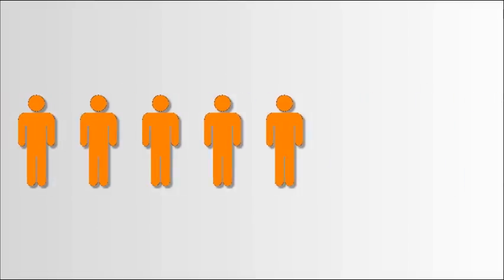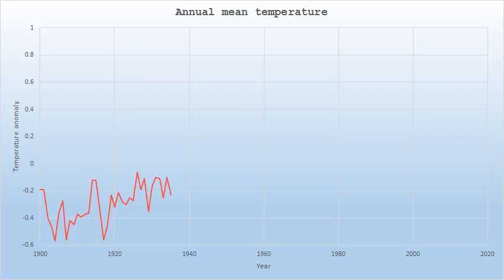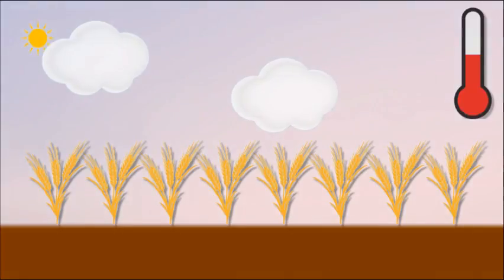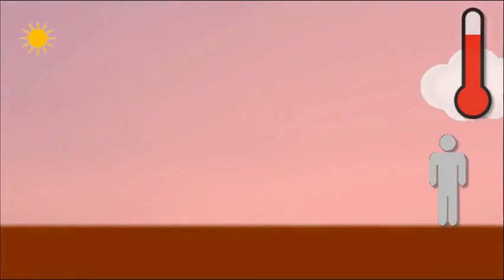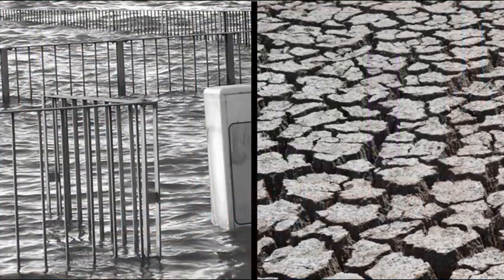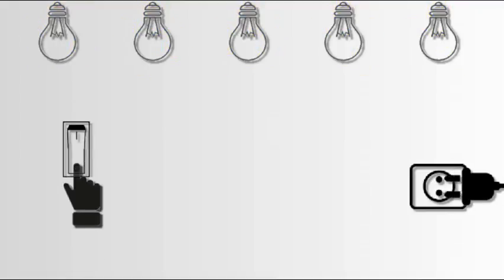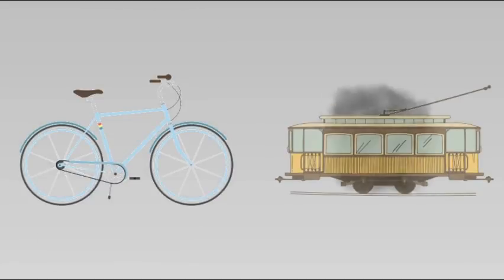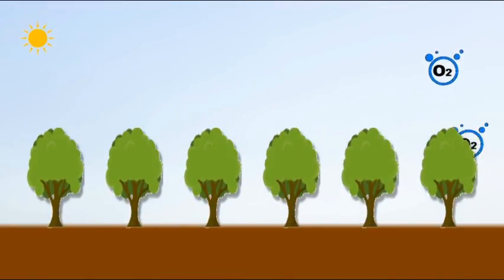Climate Change - World of 7 Billion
This video, by Sunbeom Park, explores how population affects climate change.